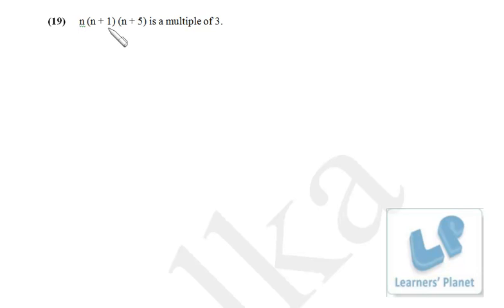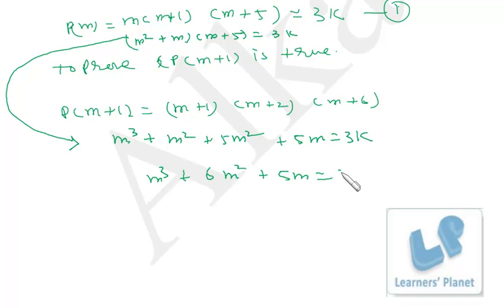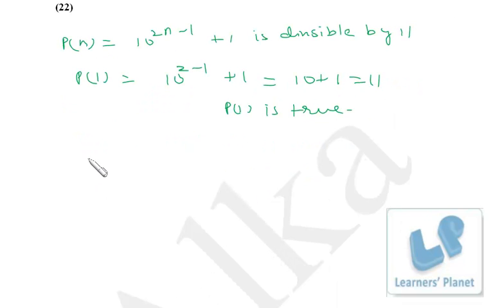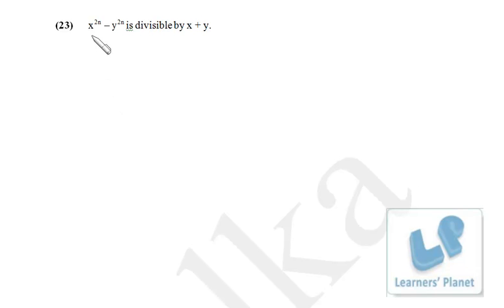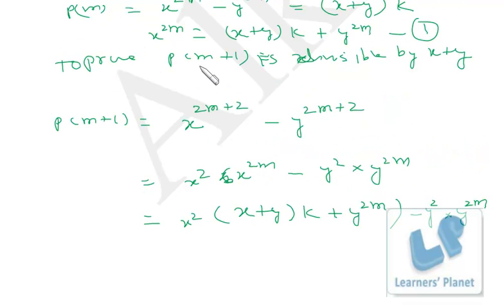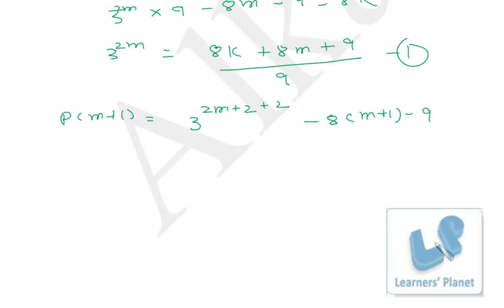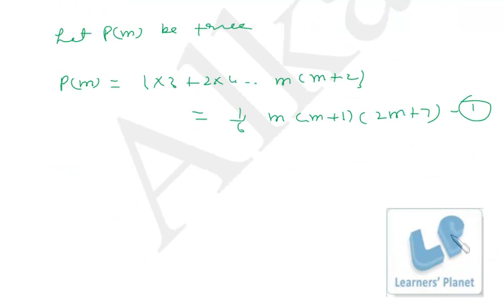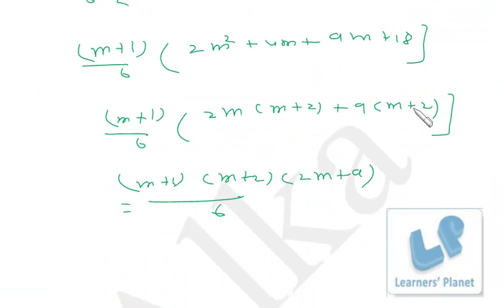Mathematical Induction 11th class CBSE math tutorials video lectures session 2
Principle of Mathematical induction has been discussed in this session. The session is useful for grade 11, 12 and high school students, All the questions from NCERT grade 11 text book and premium reference books have been solved in the sessions. Session by Alka Maheshwari